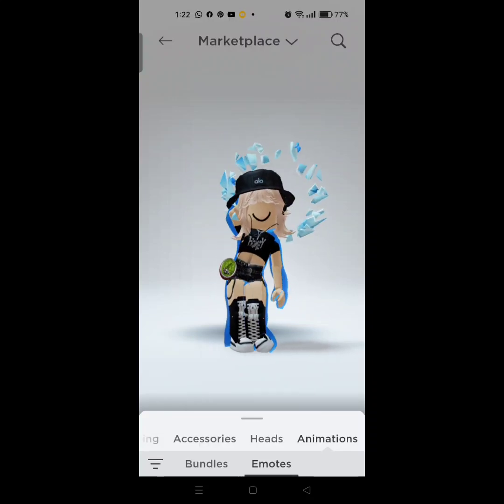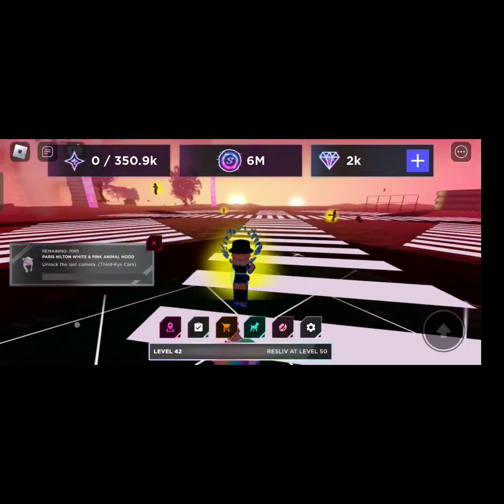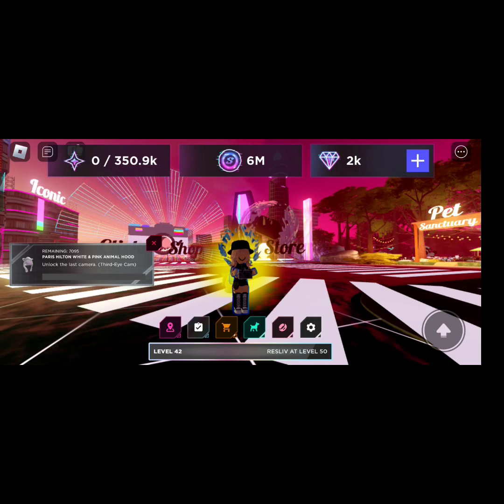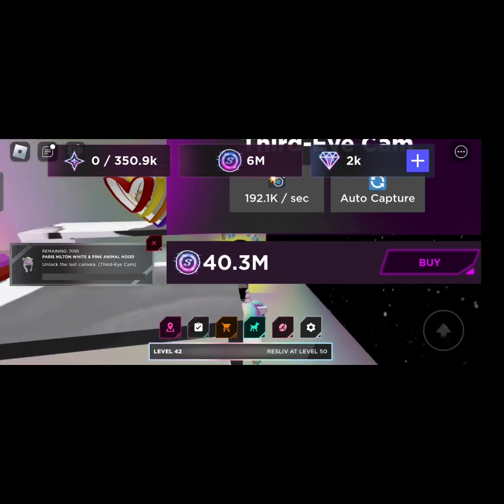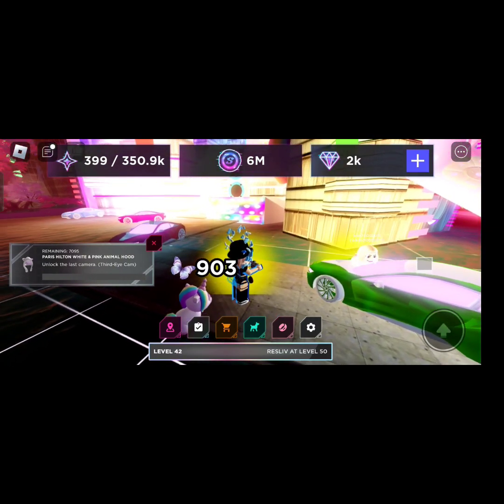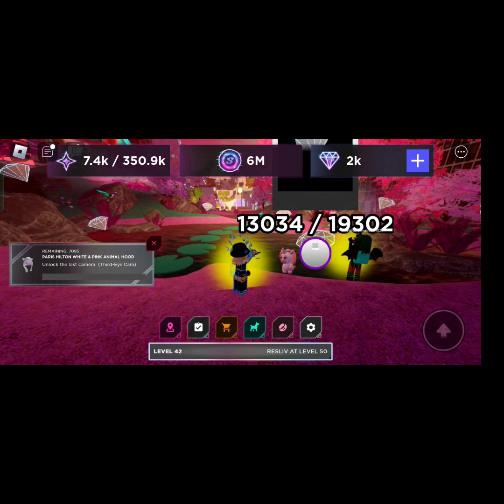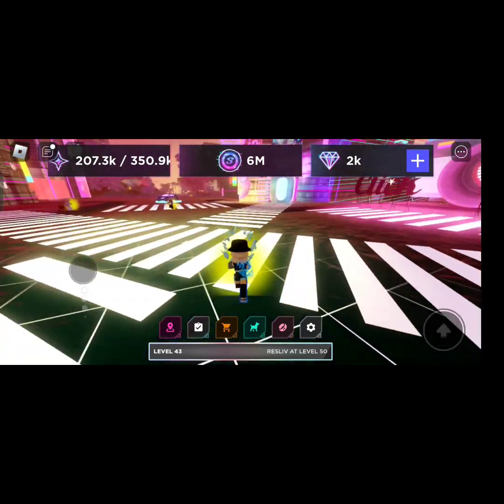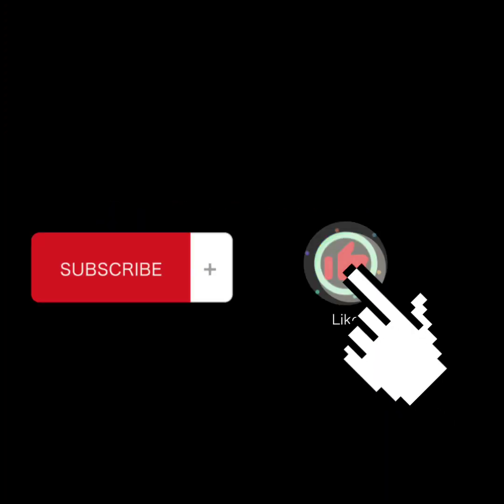how to get the animal hoodie and the bunny ears in Silvingland